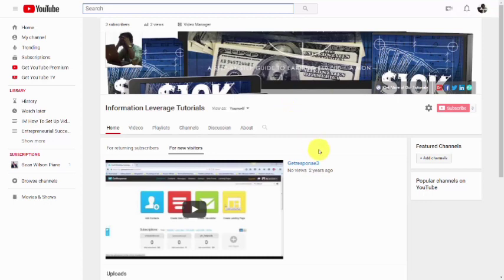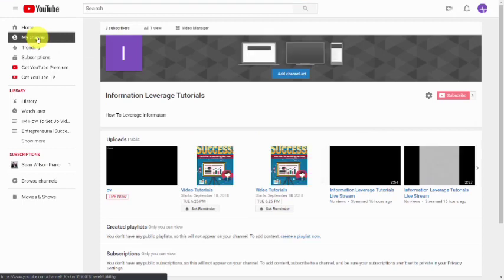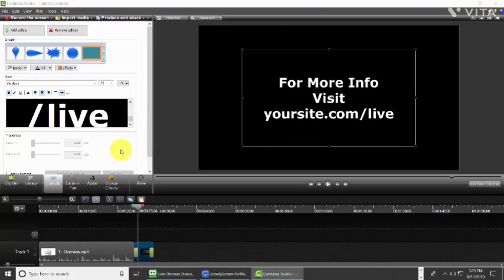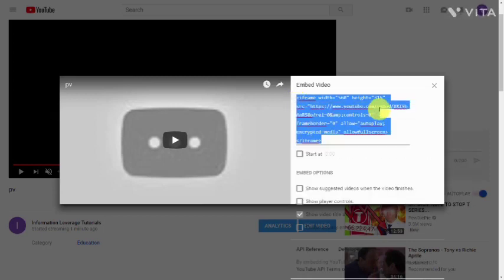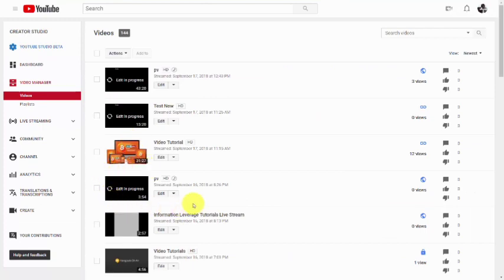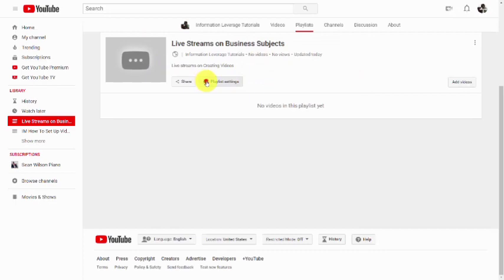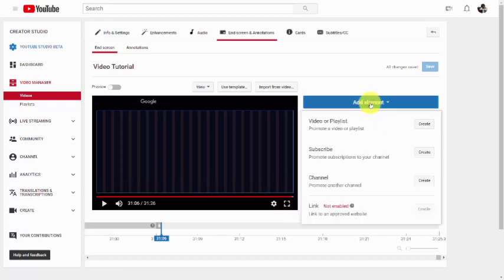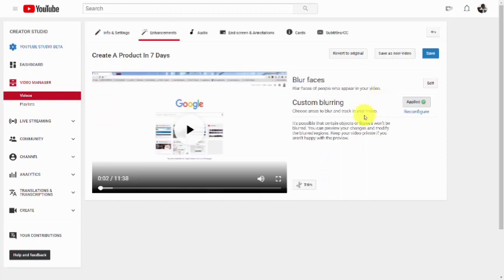Captivate With YouTube Live